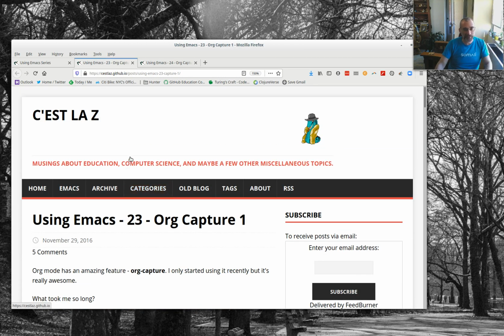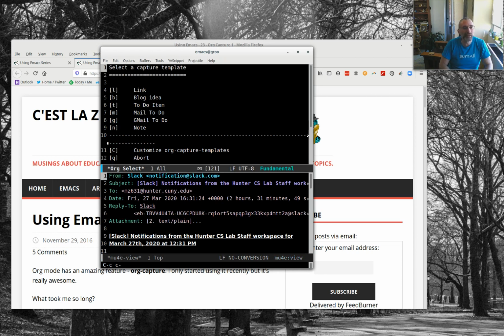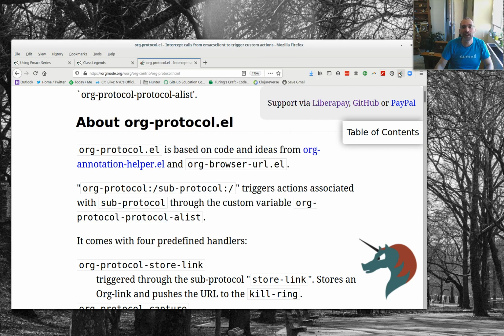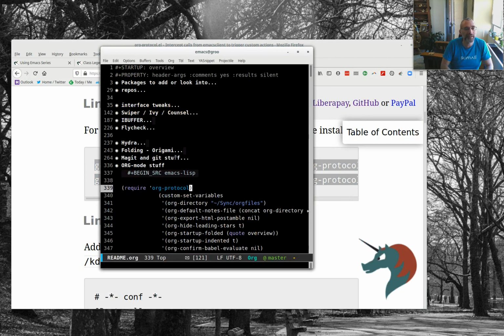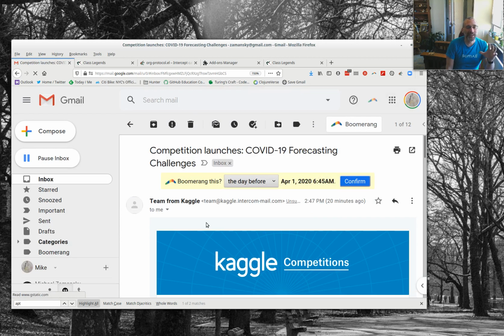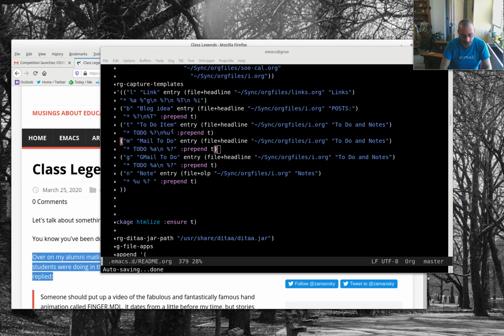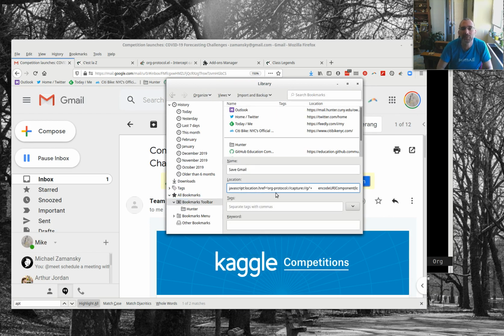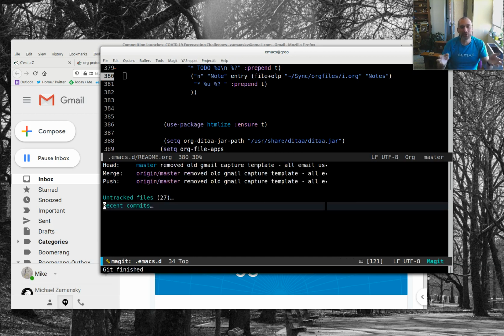Using Emacs Episode 70